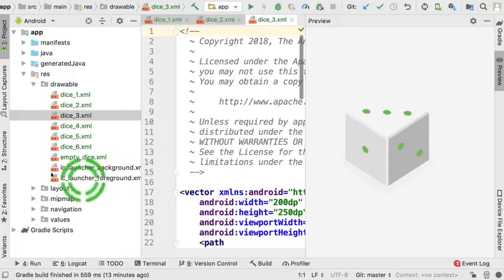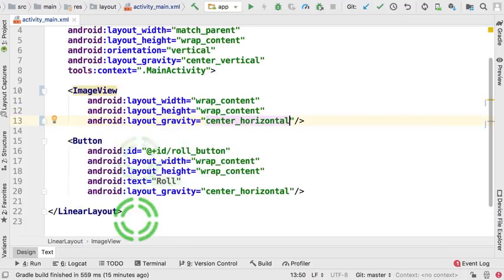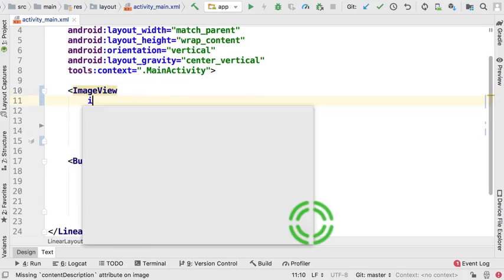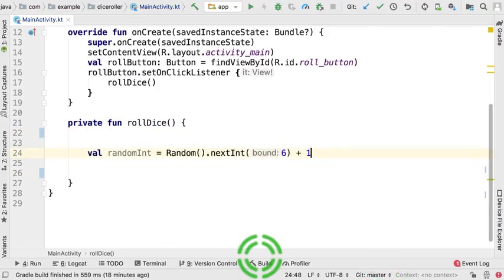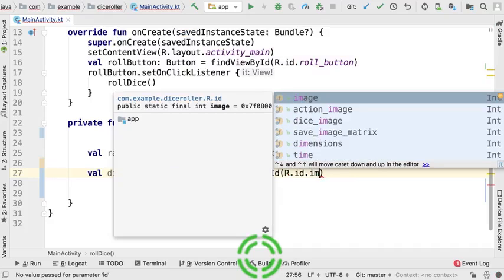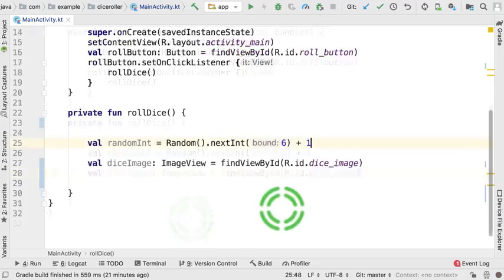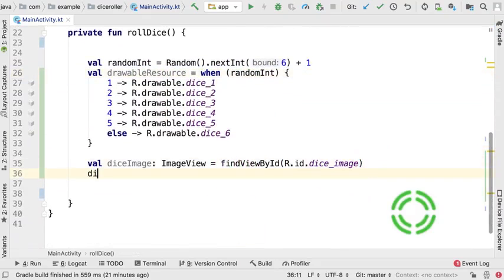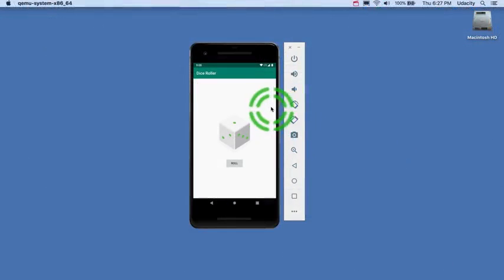19 L1 51 Adding The ImageView SC 1